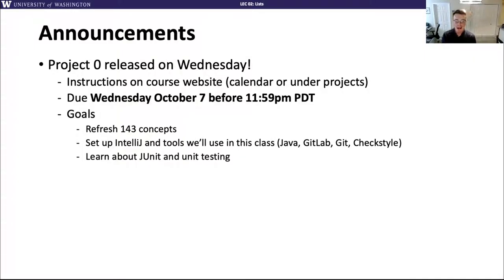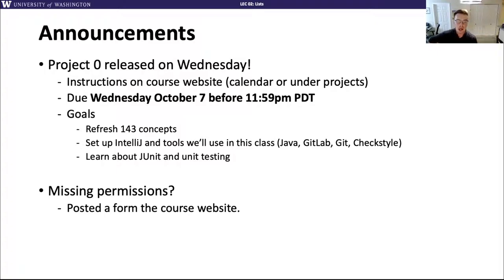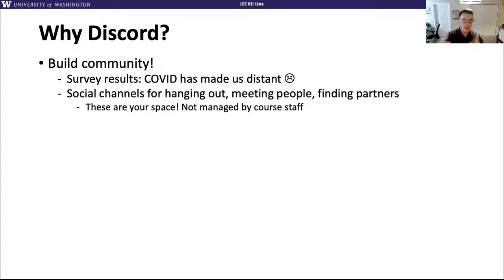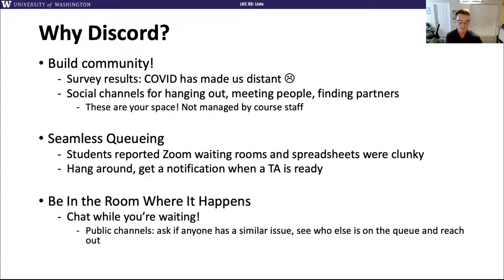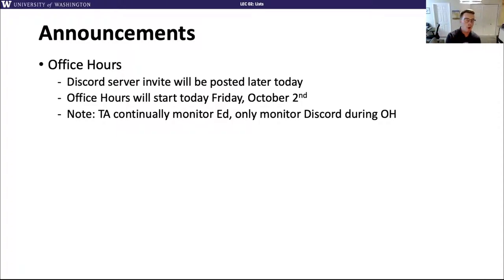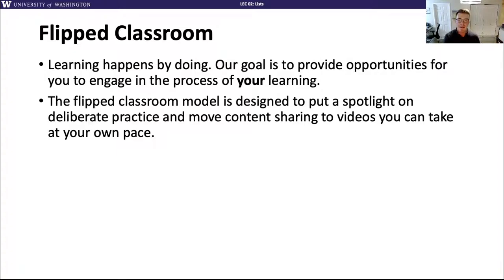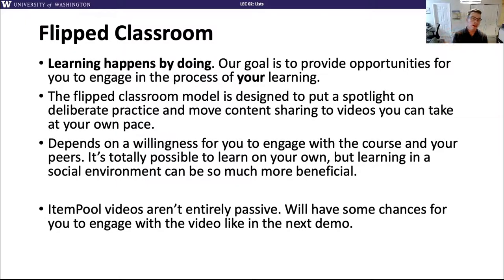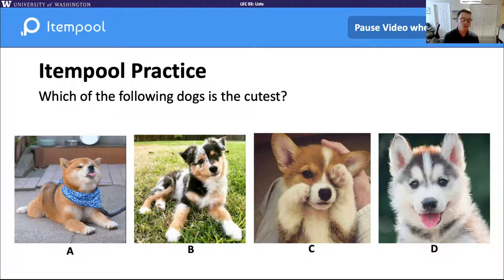CSE 373 20au, Lesson 2 Video 1: Administrivia and Learning Overview